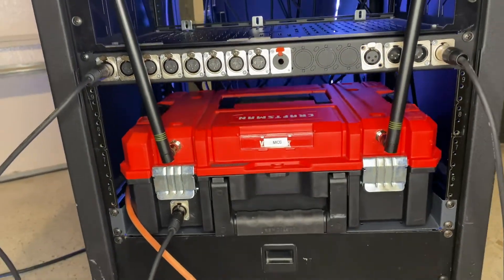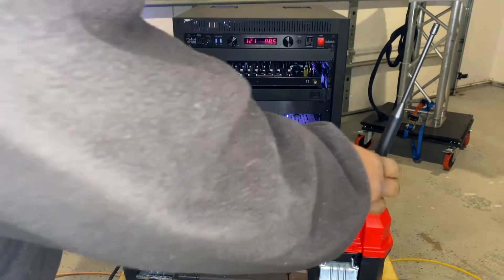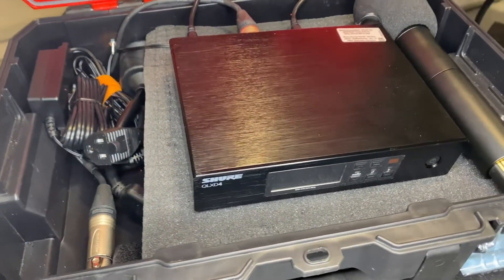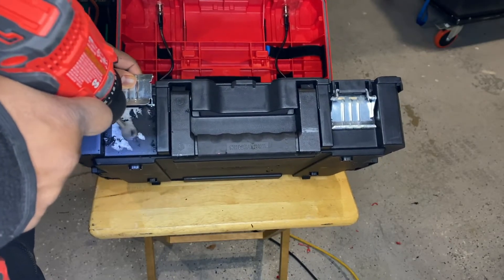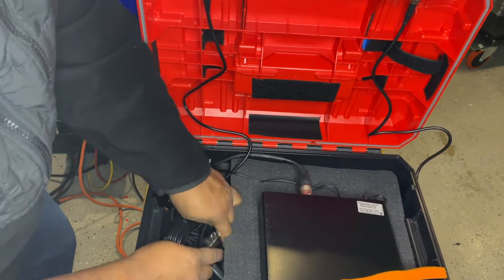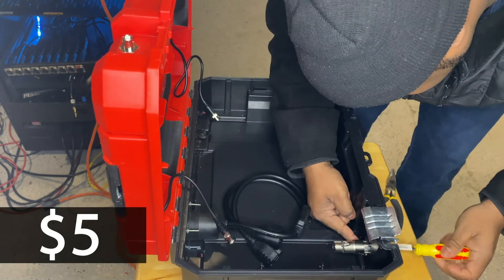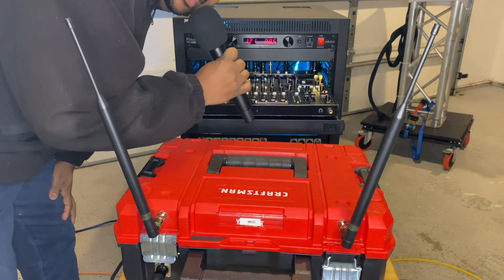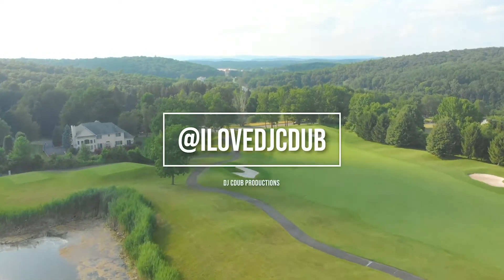DJ Flight Case - Wireless Mic Build - Save Time, Save Money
WeddingDJTips DJlife DJgear Save Time, Save Money - We're taking the Craftsman Versastack DJ Case build to the next level. In our previous video we showed you how these cases stack together and in this video we demonstrate how you can save even more time and money at your events by prebuilding the case to suit your needs. In this video I build my Shure QLXD4 directly into the Craftsman case so I never have to take the unit out of the case, but still have the option to place it into my rack. This has reduced my setup time to only :35 seconds and has every connect I need (XLR output, Power, Antenna) to get the case mission ready in seconds. I love this setup and it has been amazing!

0:00 Intro
0:50 Building Process
1:15 Rack Shelf Mountable
1:50 Mounting Locations
2:30 Power Outlet Install
3:05 BNC Antenna Install
3:26 XLR Install
4:00 Foam Padding Install
5:05 Light Weight
5:25 Interior Wiring
5:40 $$ Costs
6:38 Setup & Sound Test
7:08 Battery Power
7:38 Final Impressions
7:45 Outro

Let me know if you've ever built anything into your cases and how it's working out for you.

Don’t forget to SMASH that LIKE button all the way out! Don’t forget to hit that notifications bell to get notified about more great content.
Links to gear used in video:

2 Neutrik NA3MDF 3 Pin Mic XLR Male to Female Adapter Feed/Pass Thru Converter

WELLUCK 15 Amp 125V AC Power Inlet Port Plug with Integrated Dual 18" Extension Cord, NEMA 5-15 RV Flanged Inlet with Waterproof & Back Cover Y Splitter Cable, 2 Pole 3-Wire Shore Power Plug for Boat

#4 - 40 1/2" screws with nuts
#4 - 40 1" screws with nuts

CRAFTSMAN VERSASTACK System 17-in Red Plastic Lockable Tool Box

BNC Antenna Rack Kit was included with the purchase of my Shure QLXD4 mic.

DJ Cdub Productions Theme - By DJ Cdub (created in Garage band)